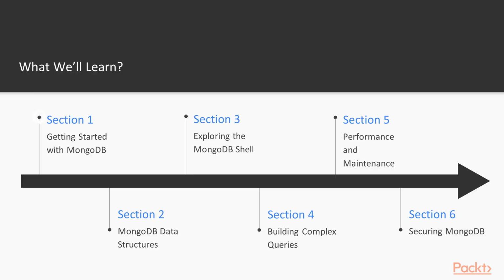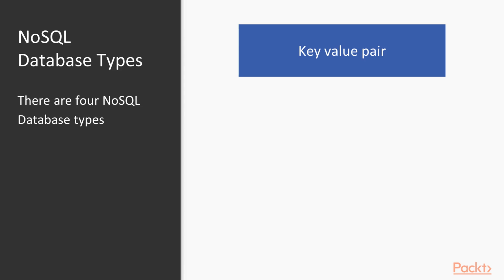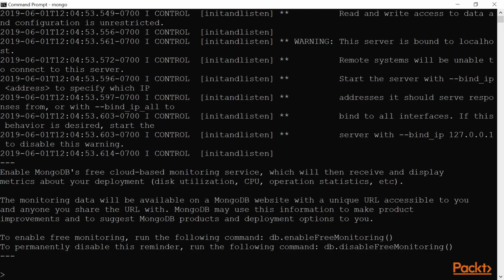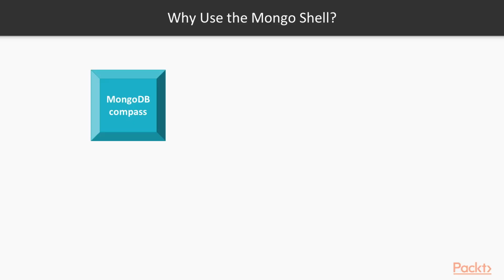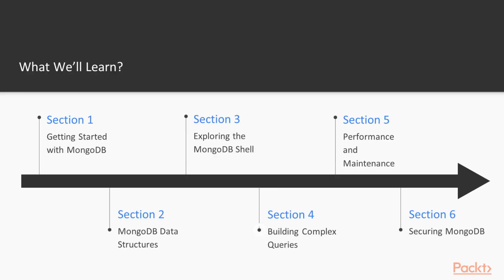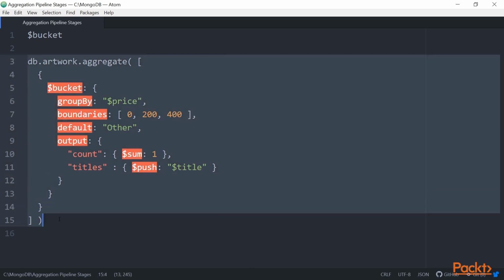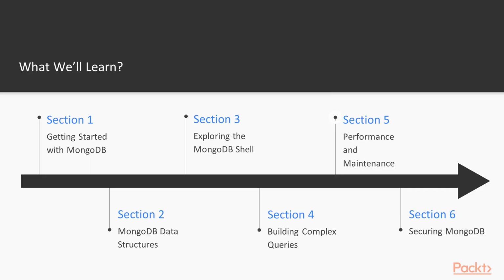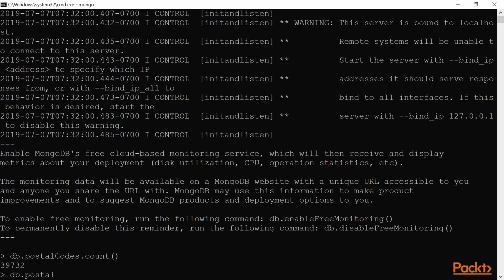Learning MongoDB 4 : The Course Overview | packtpub.com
This video tutorial has been taken from Learning MongoDB 4. You can learn more and buy the full video course